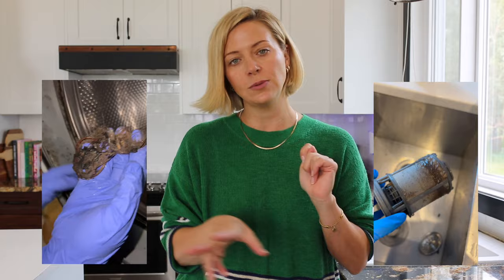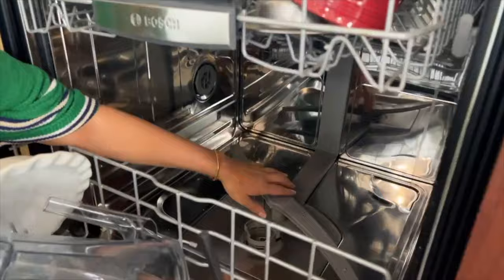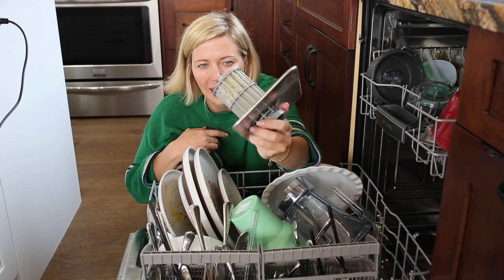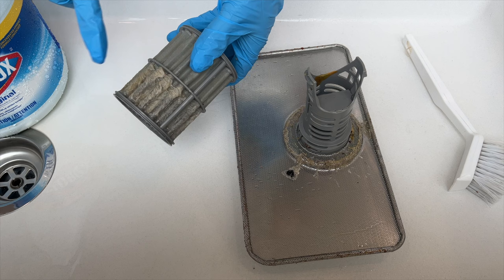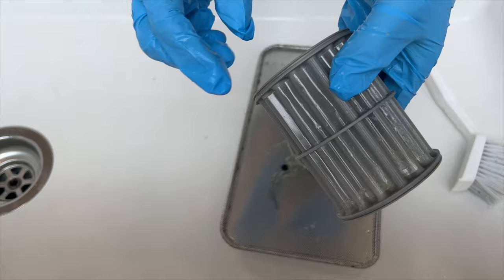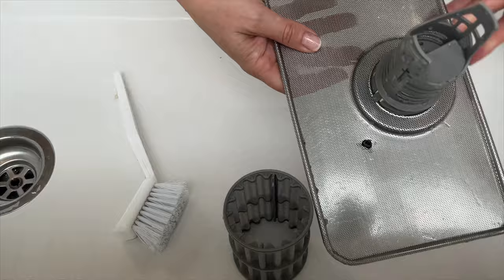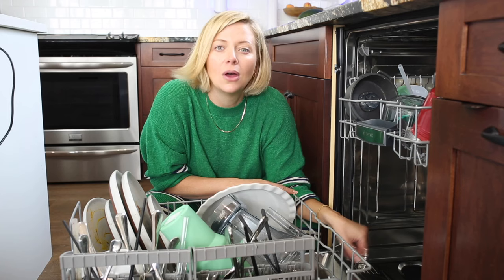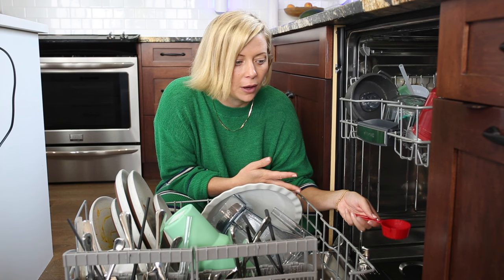How to Clean Your Dishwasher Filter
Add cleaning your dishwasher filter to your monthly to-do list! We can confidently tell you that they are usually the nastiest thing we find when cleaning our clients homes. Your dishes aren't truly getting clean if your filter is full of old food…. yuck! It’s easy to clean them, especially if you keep up with it. Follow along as Sarah shows you step by step.